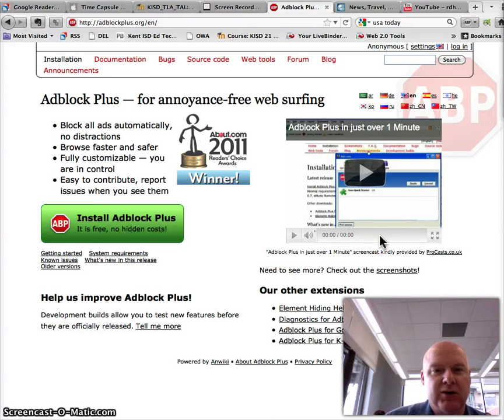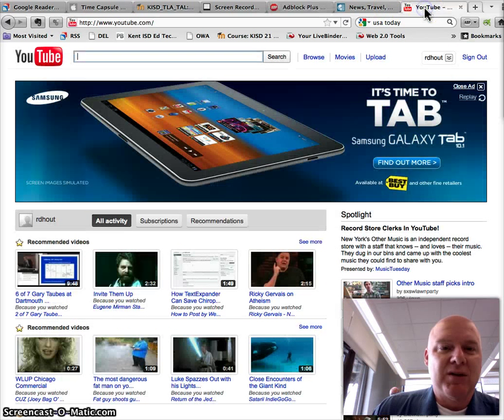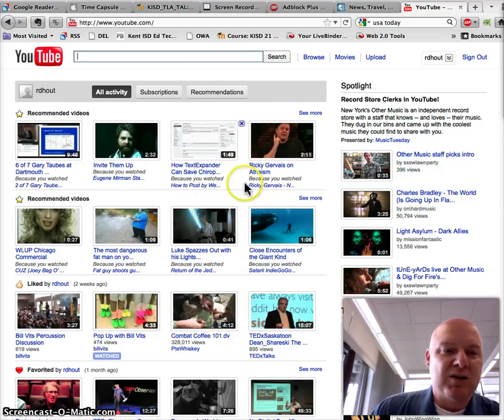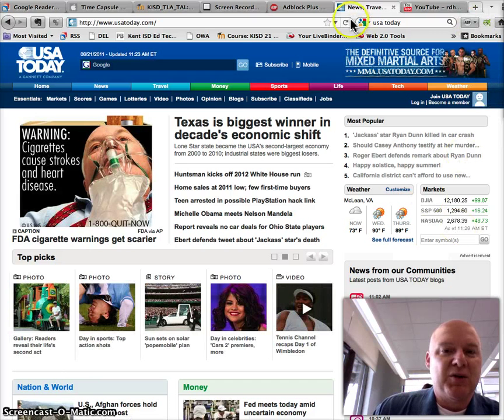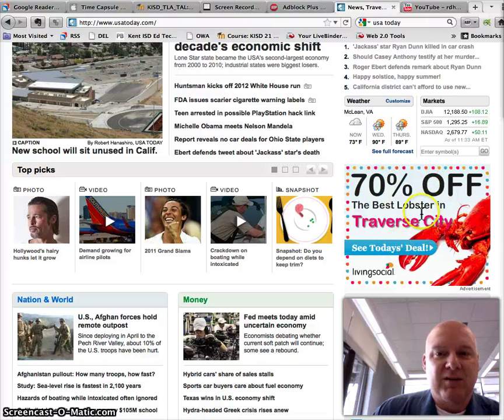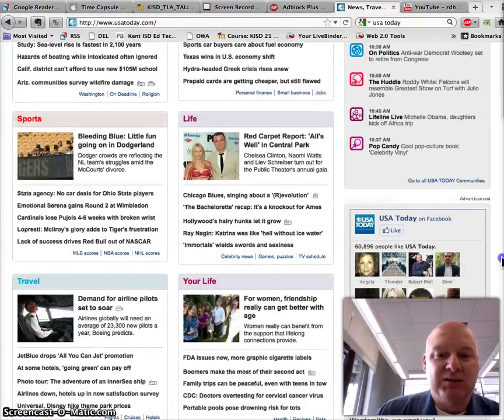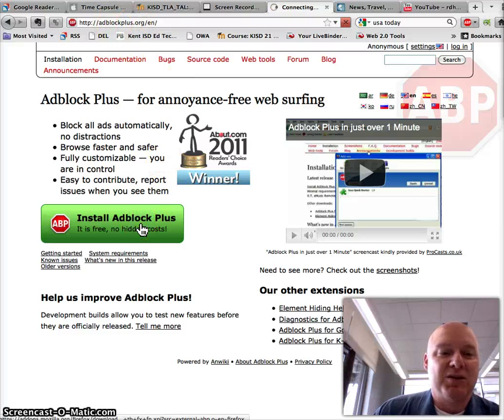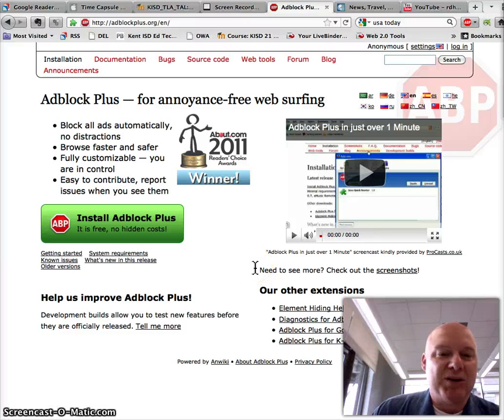Quick Screencast o Matic Video - TEST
Test from REMC inservice